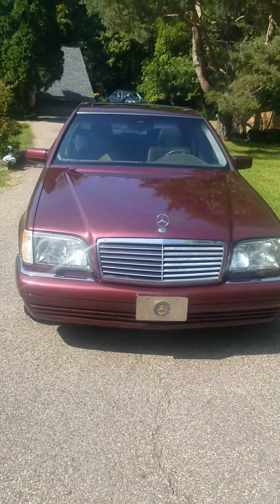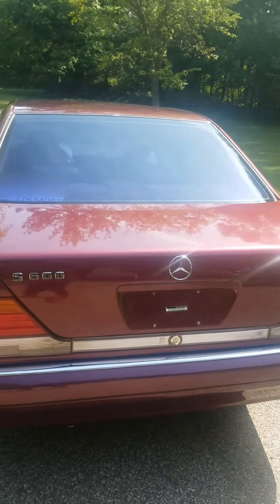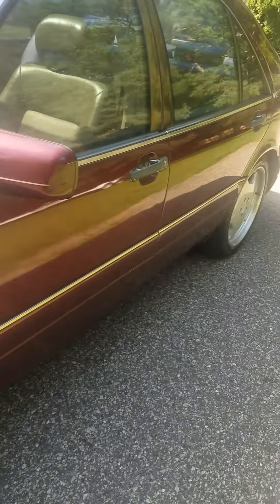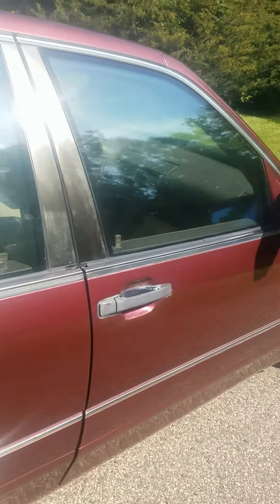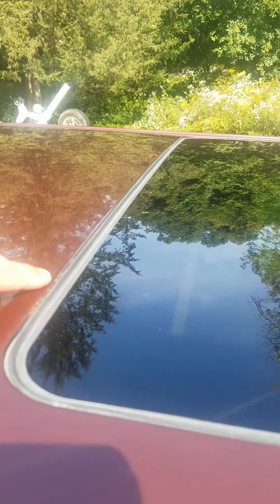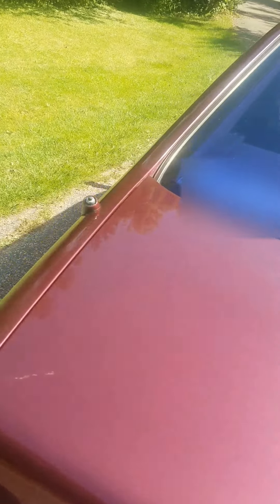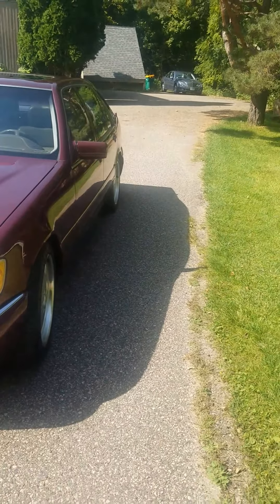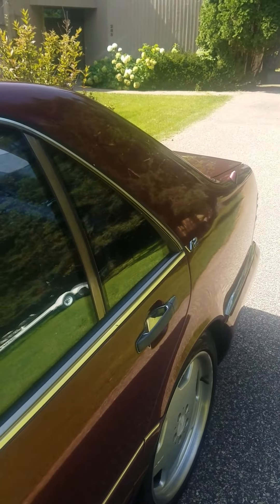Big Red 1996 S600 Video 1